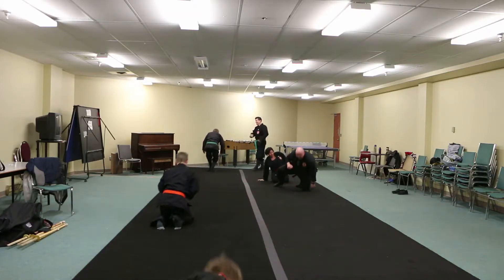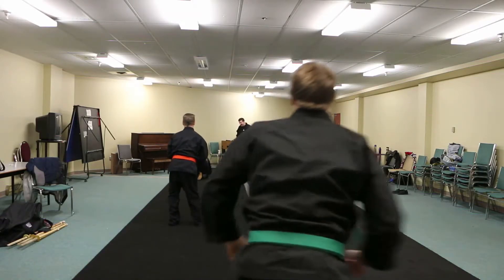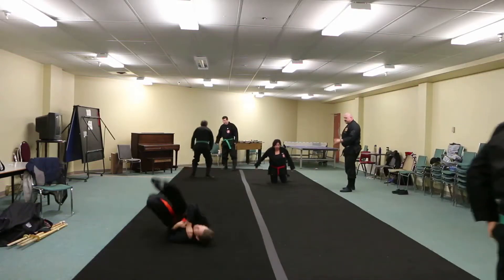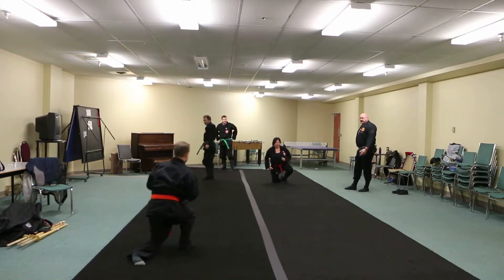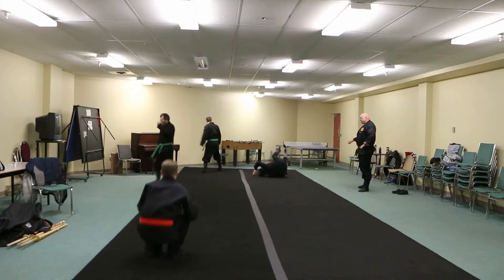Bujinkan Ninjutsu, 7th Kyu, part 8 - koho kaiten, katate